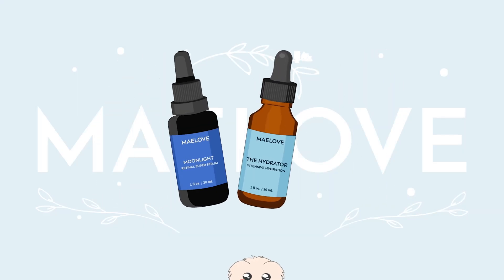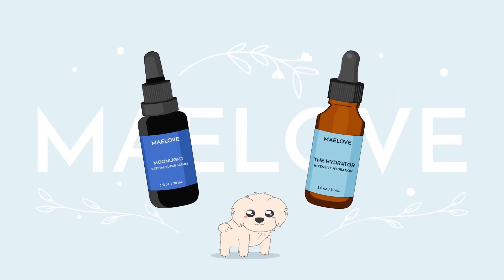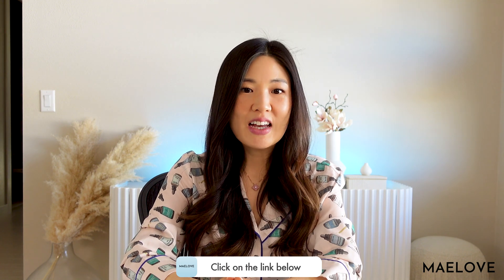Large Pores: why they happen and what you can do about them.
0:00 Intro
0:55 Why do we have pores
1:23 Role of genetics
1:35 2 factors that can enlarge your pores
1:55 Acne and excessive sebum production
2:18 Aging and sun exposure
3:16 Long-term treatment options - retinoids
3:37 Short-term treatment options - hydroxy acids, scrubs, niacinamide

Hi! Welcome to Maelove.  If you’re new here, my name is Jackie and I’m the CEO and Chief Product Obsessor here at Maelove.

Today we address the question, are there ways to shrink my pores?

Even though your pore size is largely genetically determined, so there isn’t a good way to permanently re-size your pores.  However, you might encounter conditions that will enlarge your pores beyond what nature intended and for these scenarios there are things you can do.

You can use anti-acne and anti-aging topicals such as retinoids and Vitamin C serums to prevent the potential further enlargement of pores that comes with acne, aging, and sun exposure.

Further, you can reduce the appearance of pores with hydroxy acids and a niacinamide based product.

*To state the obvious: This video should not be used as a substitute for direct medical advice from your doctor or other qualified clinician.